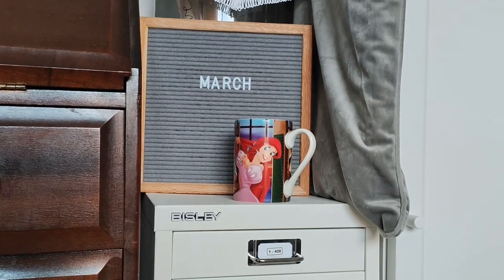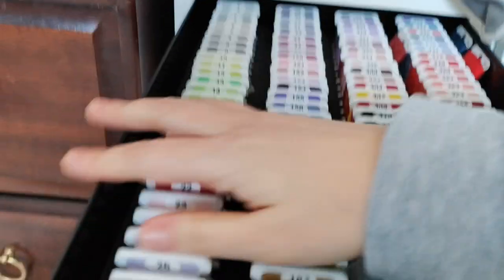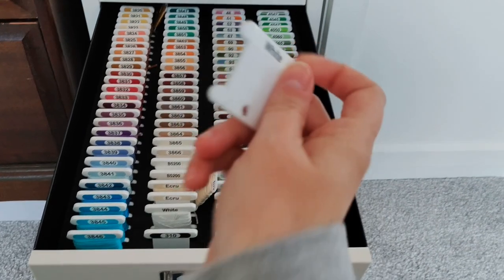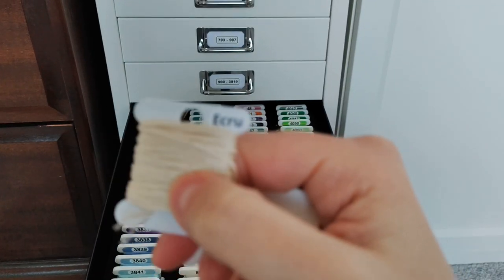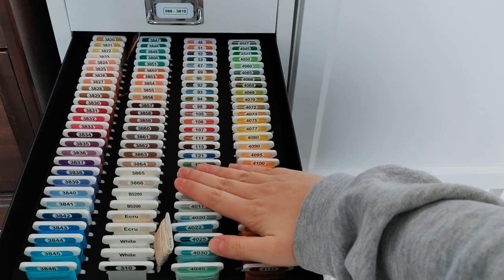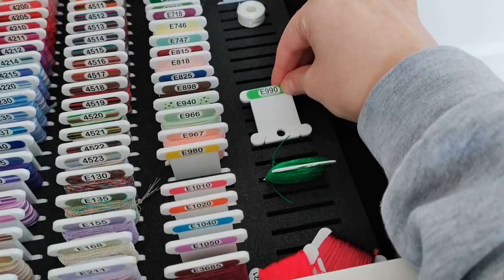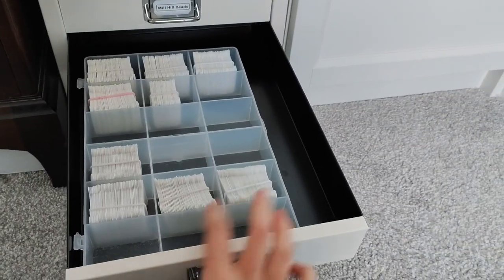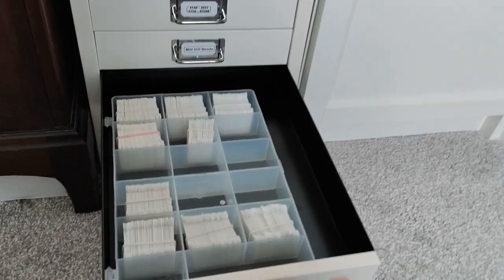Bonus Flosstube - Pip & Chip Bobbins and how I organise my cross stitching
Follow Helen @thediddystitcher

10 drawer Bisley Filing Cabinet - this is the one I have, in chalk white, but it can be bought much cheaper elsewhere
Ikea Billy Book Case with door - not the same door but the 40cm depth I find is great for storing my project bags
Bobbin Stickers by Sirithre
Tracy makes the best Project Bags
I buy most of my supplies including DMC thread from Katie at Lakeside Needlecraft